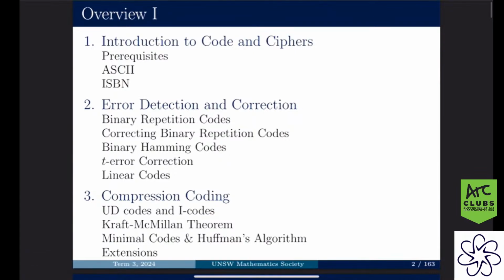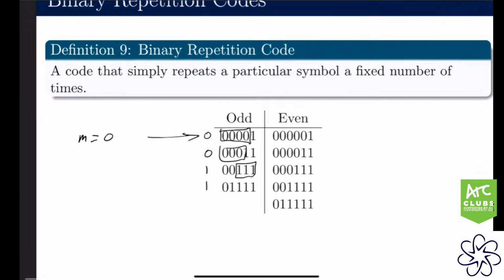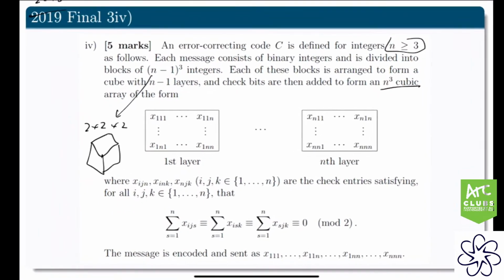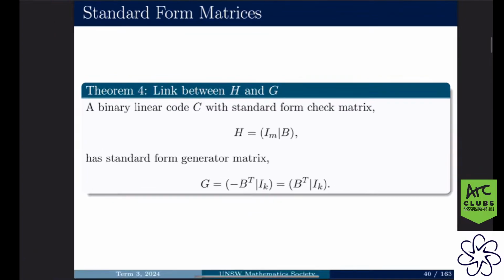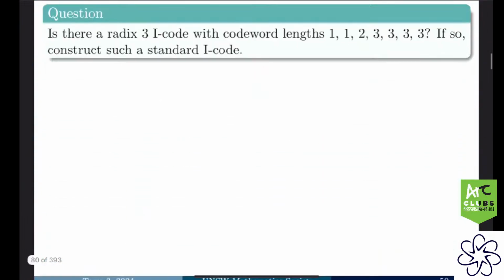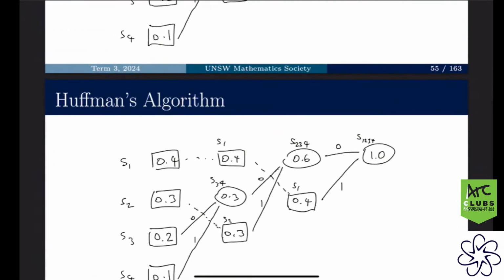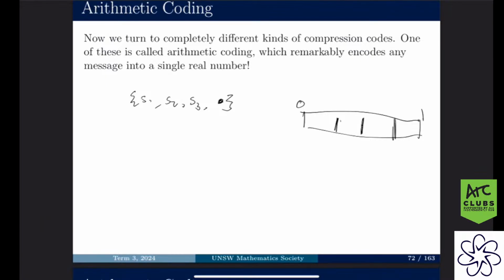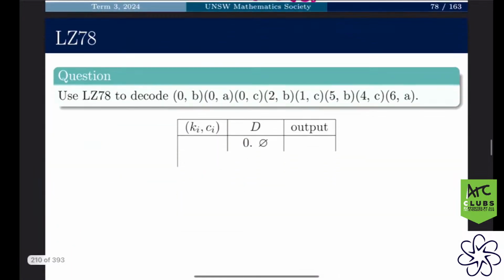UNSW MathSoc Presents: 3411 Revision Seminar 2024 PART 1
Revision seminars are back 🥳🥳
Come join us to tackle some content for MATH3411 on two different days‼️ We got you covered, there’s no need to stress 😃😃
DETAILS
Session 1
🗓 DATE: Monday 18 November
⏰TIME: 12-2pm
📍LOCATION: Electrical Eng G23 & Online (on our YouTube channel)
Session 2
🗓 DATE: Tuesday 19 November
⏰TIME: 12-2pm